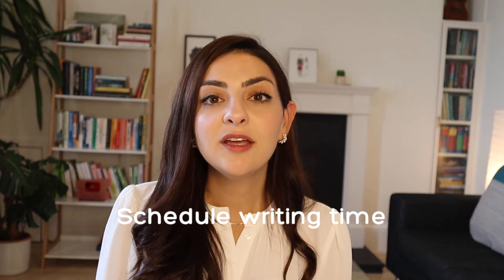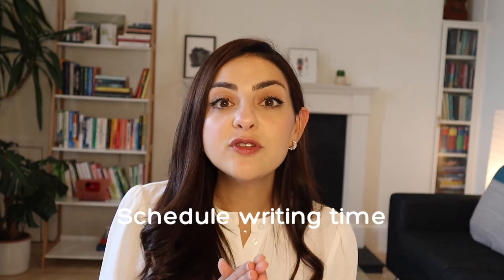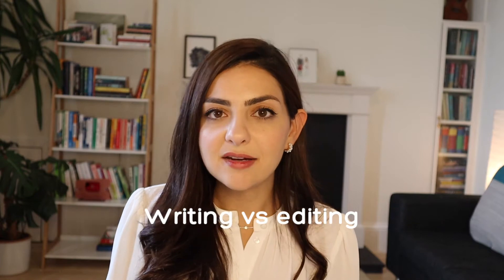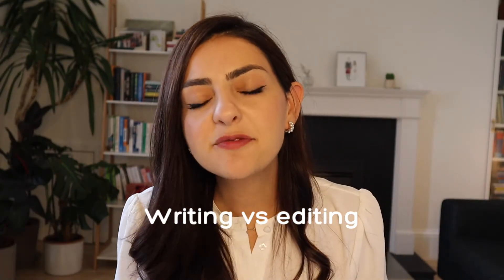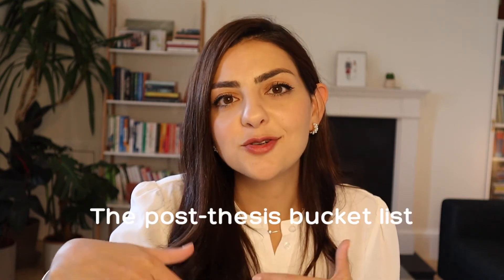PhD Thesis Writing Advice | Write Your Thesis Efficiently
Today we talk about tips for PhD thesis writing to help you finish up as smoothly and calmly as possible. I hope some of these tips help bring efficiency and enjoyment to your writing experience.